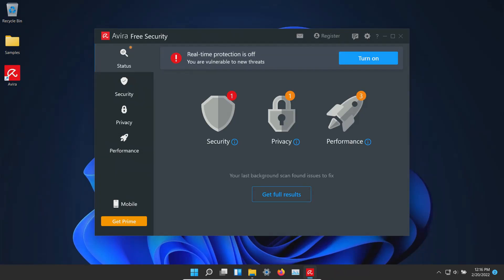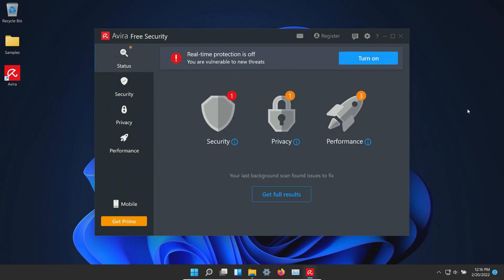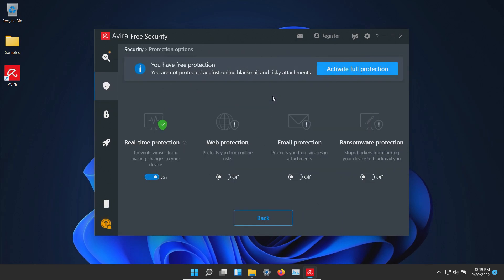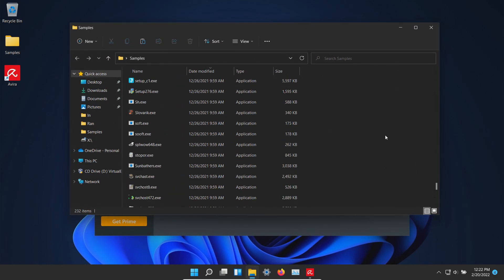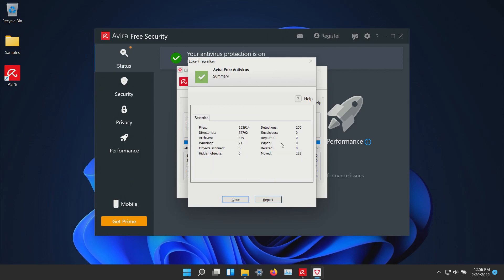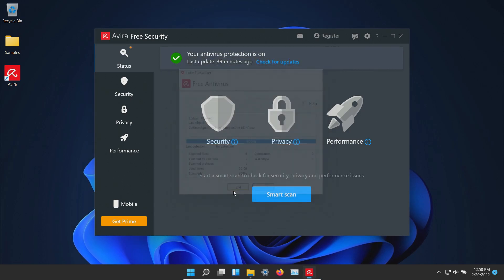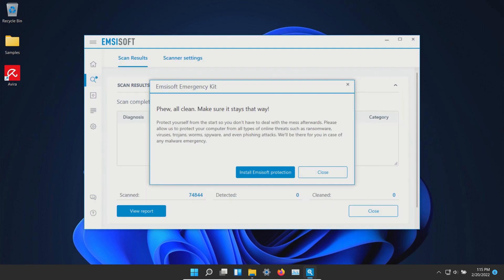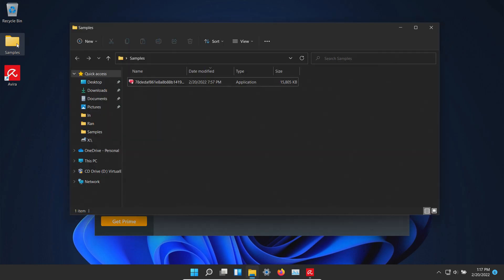Avira Free Antivirus Test & Review 2022 - Antivirus Security Review - Protection Test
A review of Avira Free Antivirus. A test of Avira Free Antivirus . Avira Free Antivirus 2022.

Avira Antivirus Review. Avira Antivirus Test.
Avira vs malware .
Avira vs ransomware.
Avira vs adware.